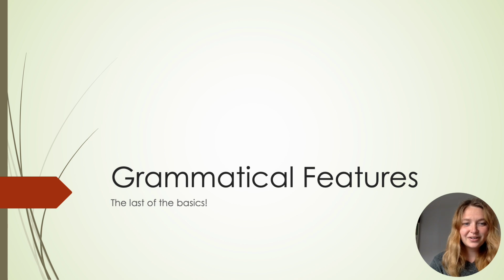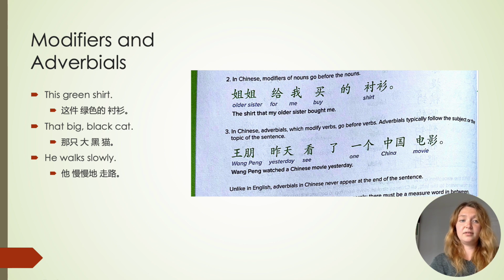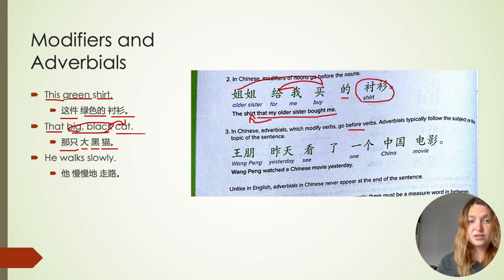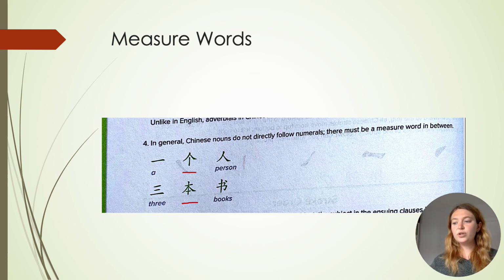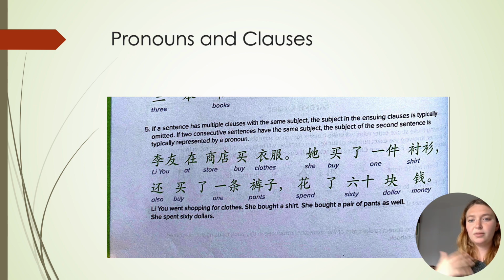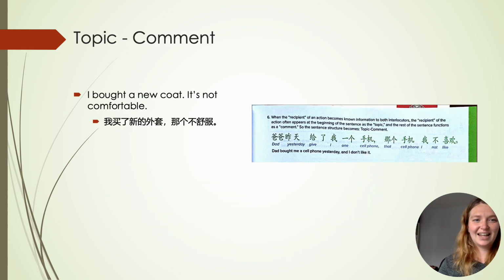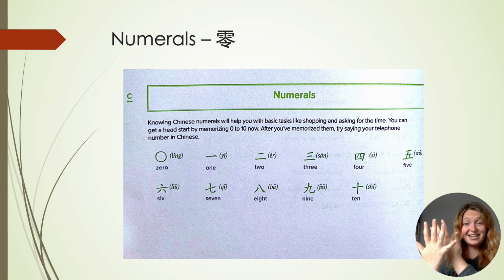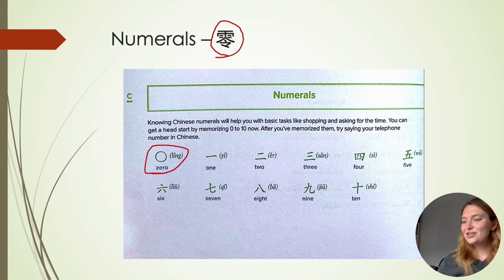Basics: Grammar Features